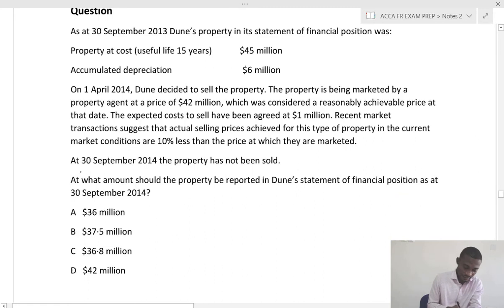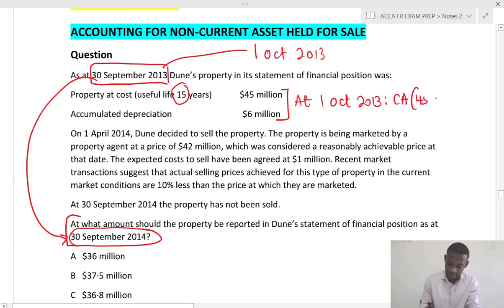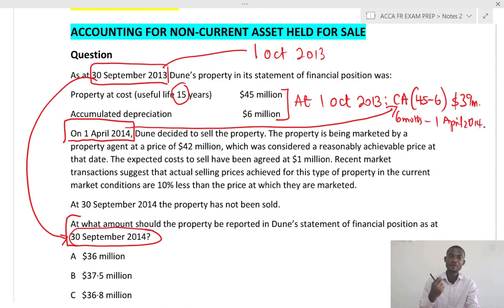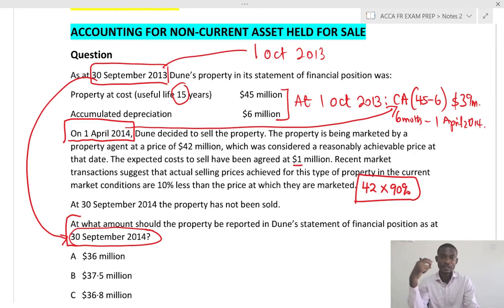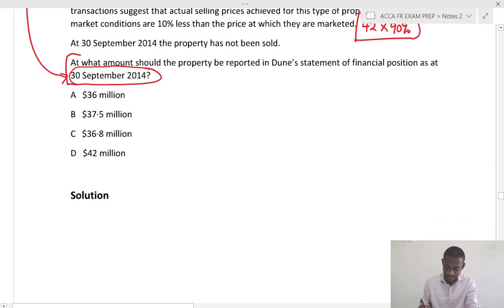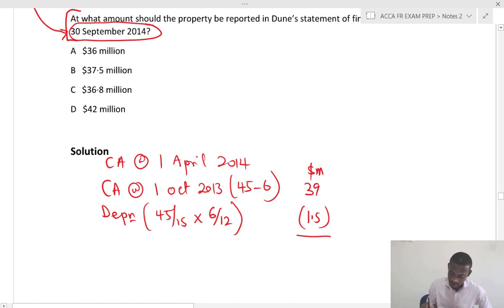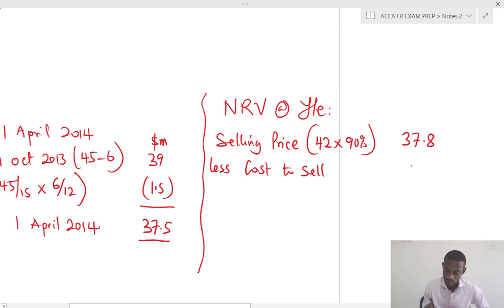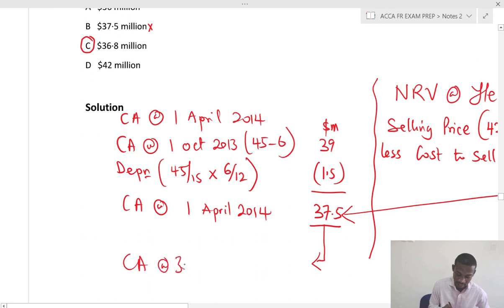Non Current Assets Held for Sale